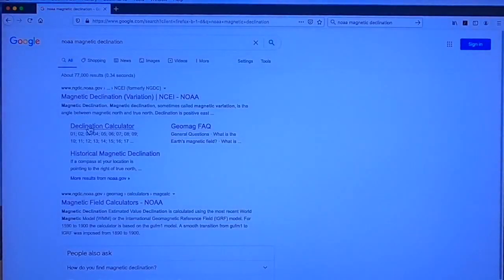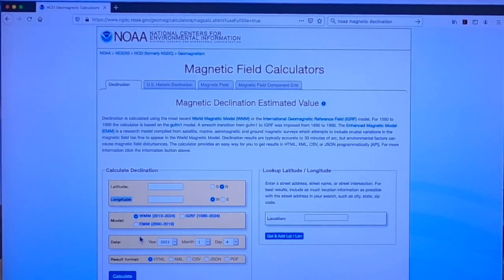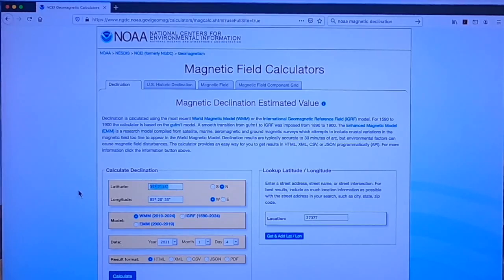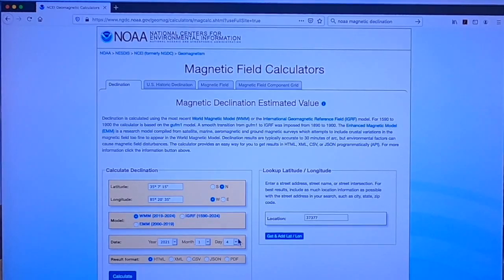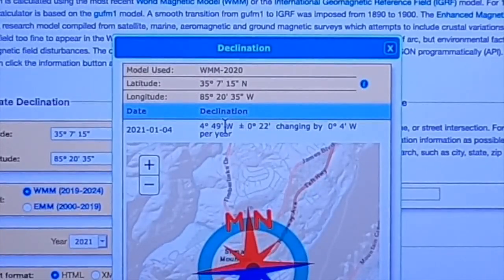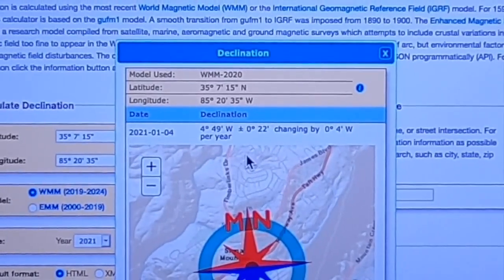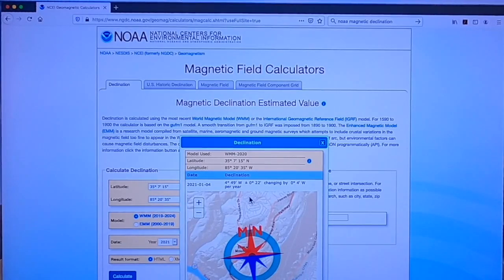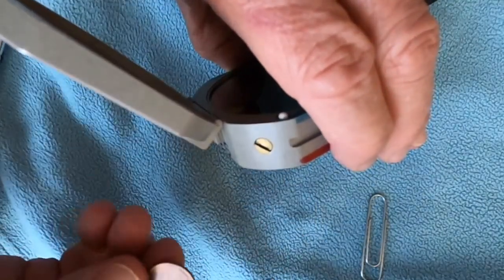Structural Geology: Brunton: Declination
How to adjust the Brunton transit (compass) for magnetic declination.

This video covers online access to NOAA's magnetic declination calculator, how to use the calculator to determine magnetic declination for a field area, the seemingly backwards positions of "E" and "W" on the Brunton and the counterclockwise graduation of azimuth (0-360), as they relate to the adjustment for declination, a rationale for the declination adjustment, and how to make the adjustment.

Note that I misspoke at one point in the discussion of the magnetic declination calculator. Ater 1 year (January 4, 2022, not 2021), the magnetic declination on Signal Mountain, TN, would be 4° 53' W, considering that it's changing at a rate of 4' W per year. On January 4, 2021, when the video was made, the declination was 4° 49' W.

At the time that this video was posted, mid December 2024, NOAA's magnetic declination calculator was accessed at

This video was produced during the spring of 2021, at the heart of COVID, as part of my effort to teach a field methods class, partially online.

CHAPTERS (PARTS)
00:00 Intro
00:40 NOAA's mag. declination calculator
03:56 "E", "W", 0-360, backwards?
05:27 Rationale for declination adjustment
06:22 Making the adjustment